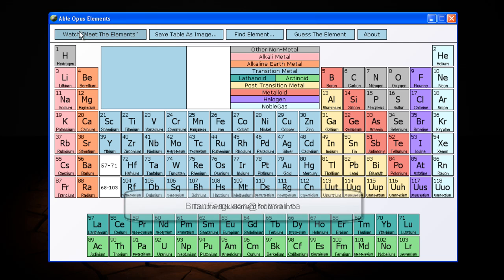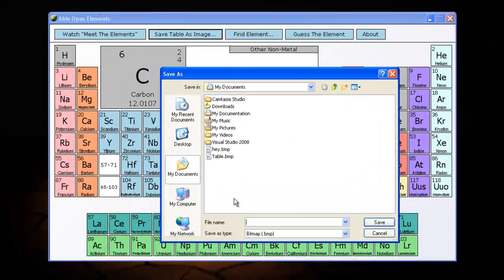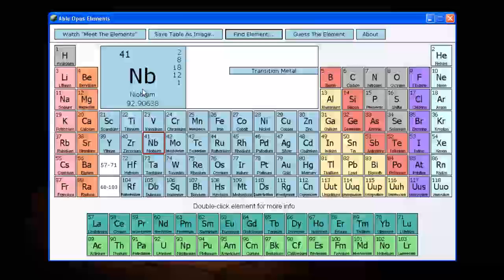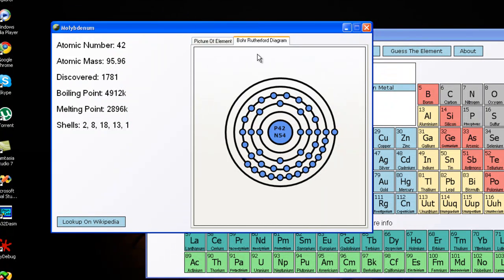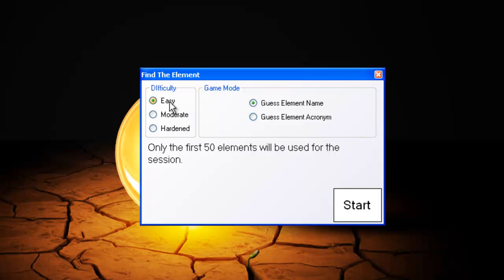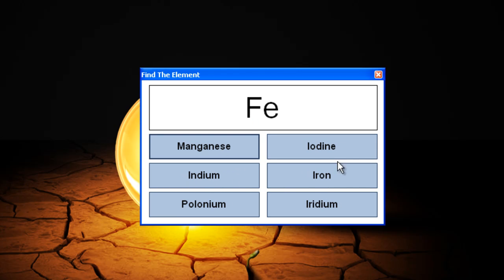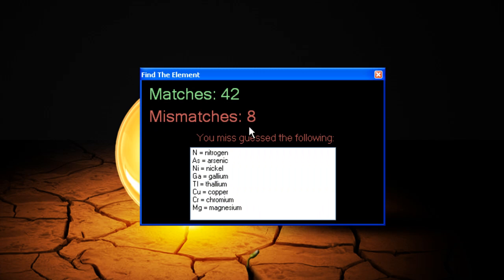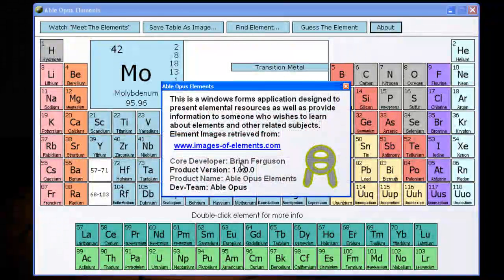Able Opus Elements Demo Vid ( C# Project)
This is interactive periodic table of elements that is near completion.